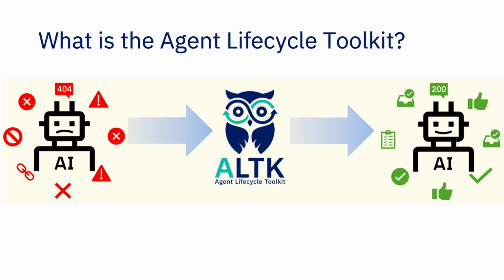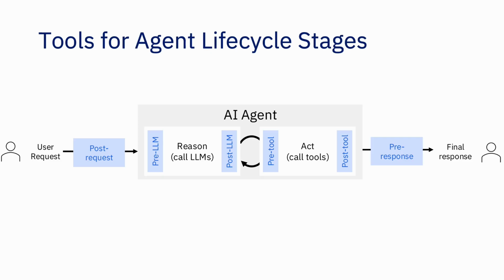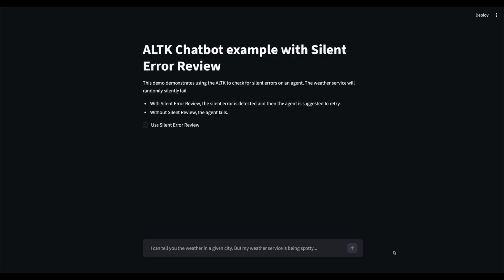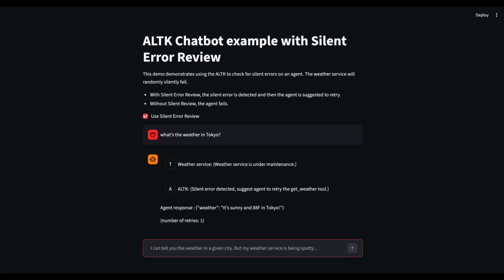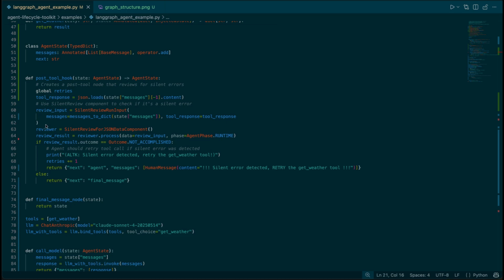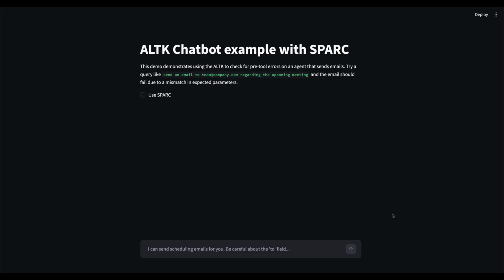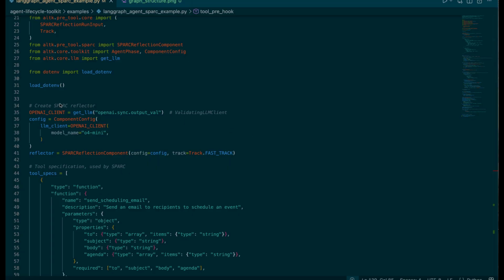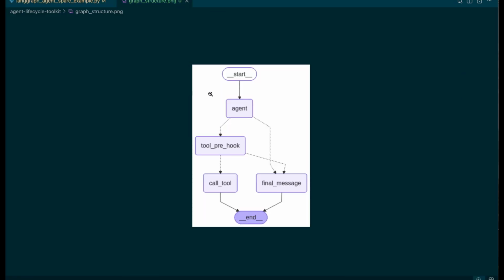Agent Lifecycle Toolkit (ALTK) Overview: Components for boosting agent performance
This video is an overview of the Agent Lifecycle Toolkit (ALTK) and demonstrates two of its components: Silent Error Review as a post-tool checker for silent errors and SPARC as a pre-tool syntactic and semantic validator for tool calls. This video demonstrates the components and code walkthroughs with sample integrations into LangGraph agents.